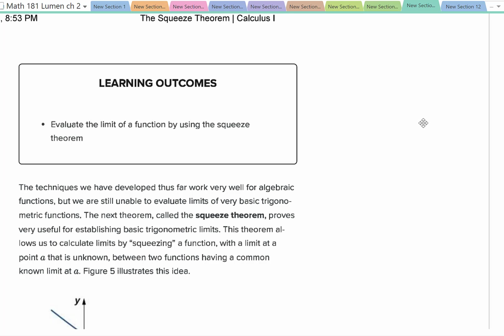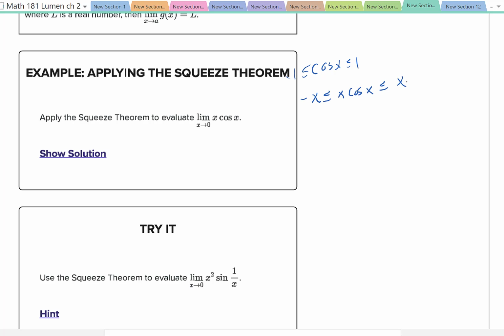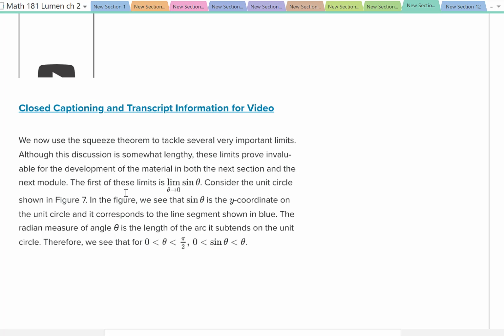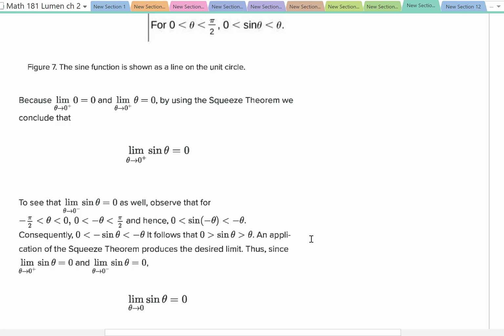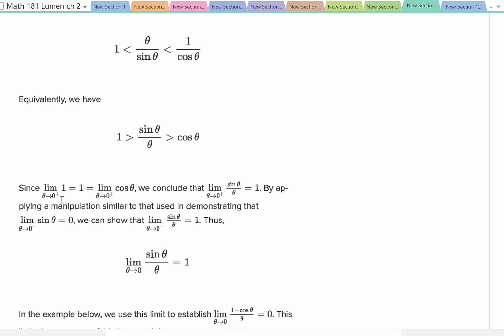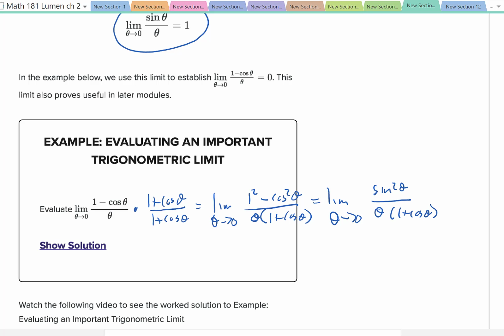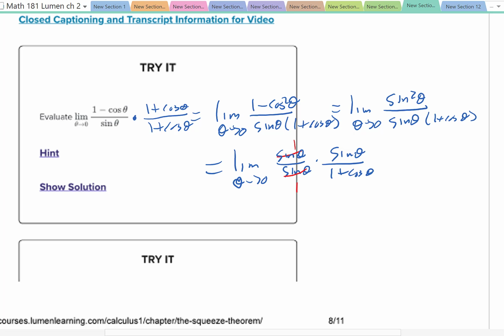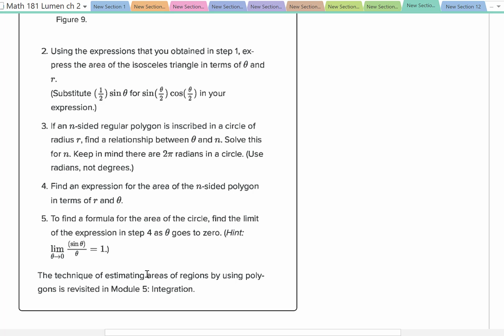Squeeze theorem evaluating Limits pt 3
The is the last part of Evaluating limits where we discuss the Squeeze Theorem.